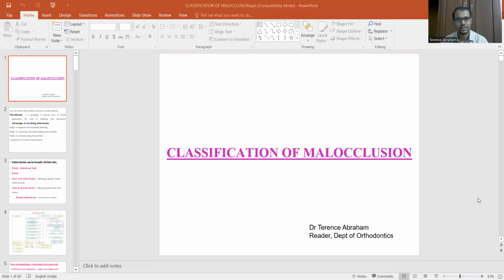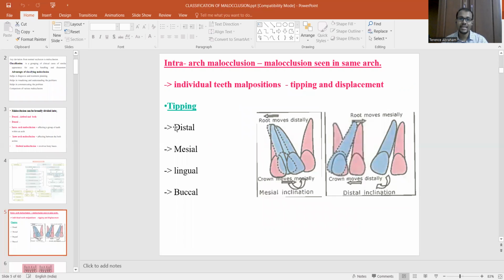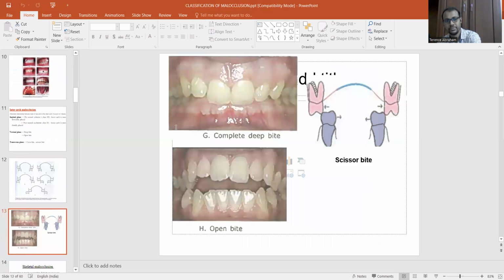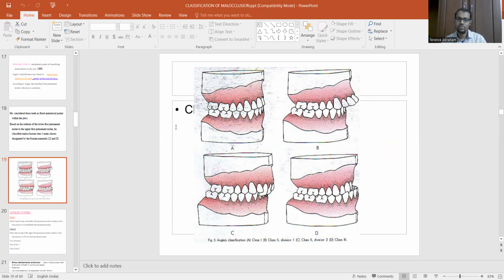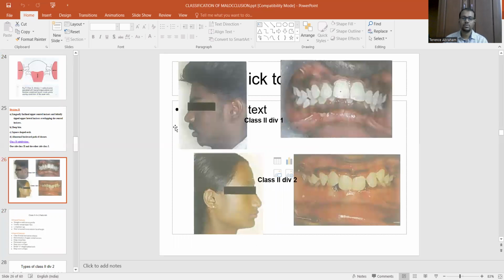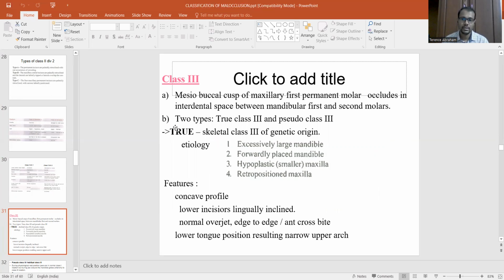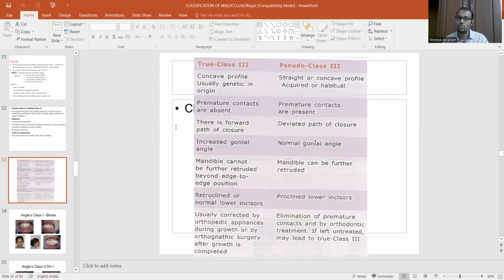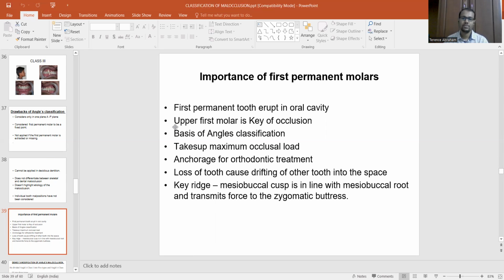CLASSIFICATION/DR TERENCE //DEPT. OF Orthodontics and Dentofacial Orthopaedics ,RDC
CLASSIFICATION presented by DR  TERENCE  of the royal dental college